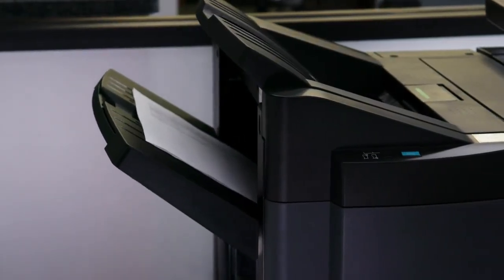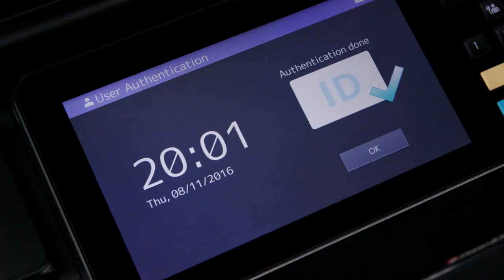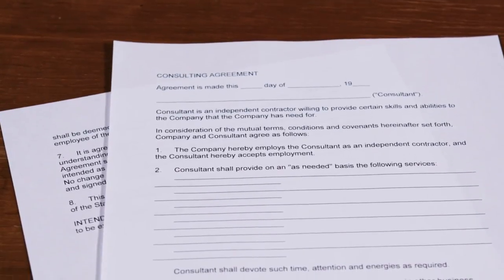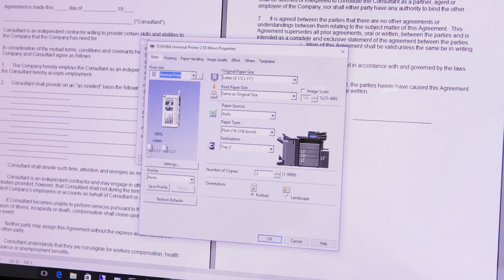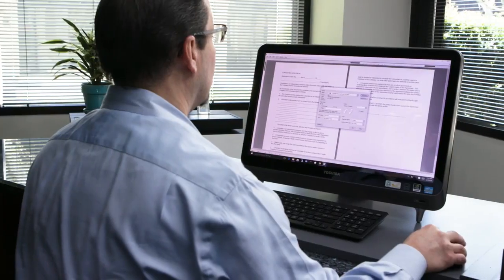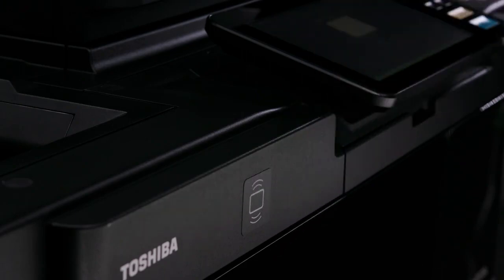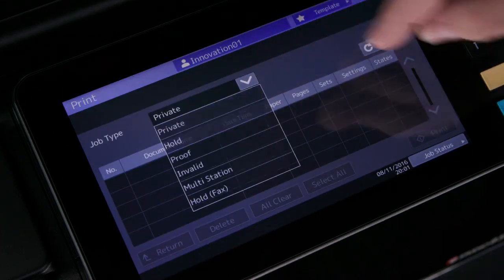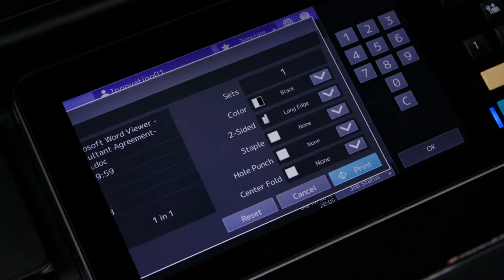Toshiba How To Multi Station Print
More Information Click here.

BME Bangladesh, বিএমই বাংলাদেশ
10, Taher Tower, Suite # 320 ~ 321,(2nd Floor),
North Gulshan Avenue, Gulshan- 02, Dhaka -1212, Bangladesh.

BME ONLINE SHOP BANGLADESH
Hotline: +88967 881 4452